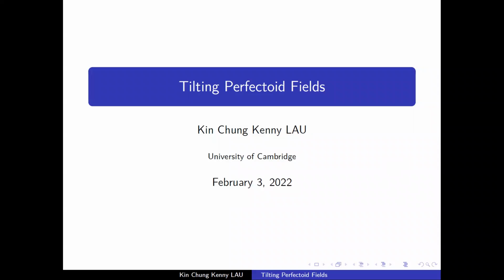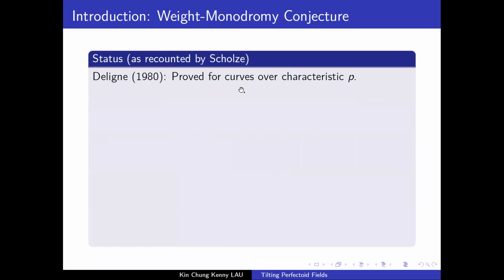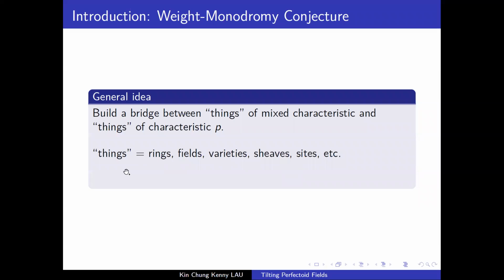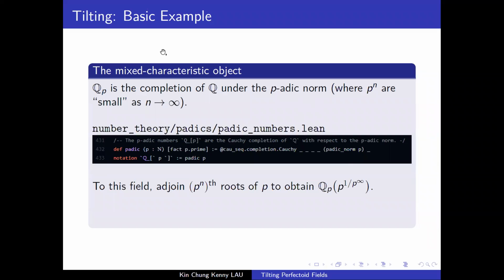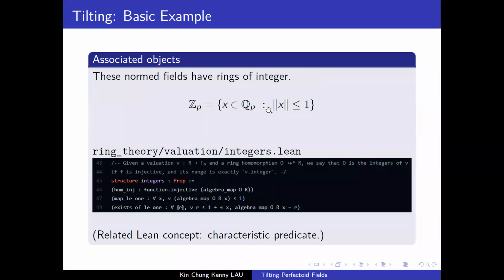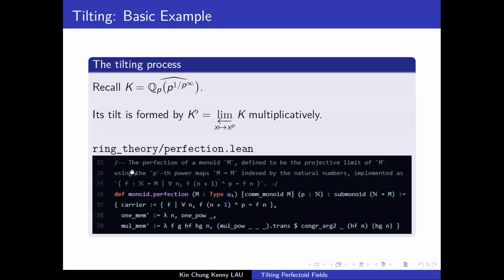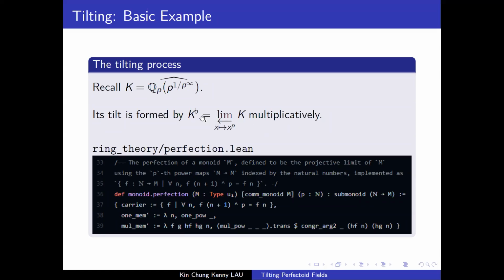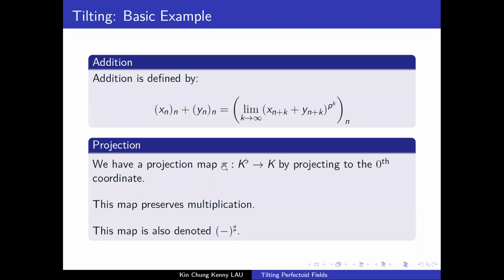[London Learning Lean] Tilting perfectoid fields, by Kin Chung Kenny Lau